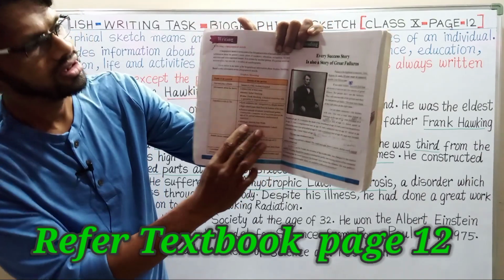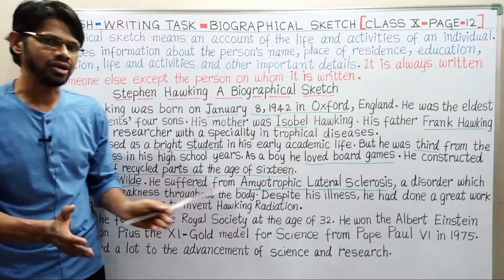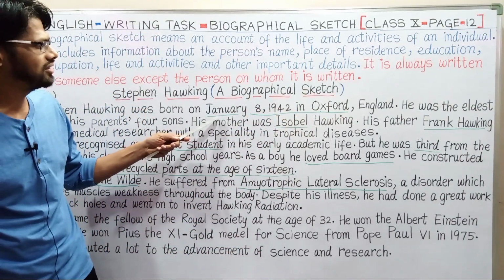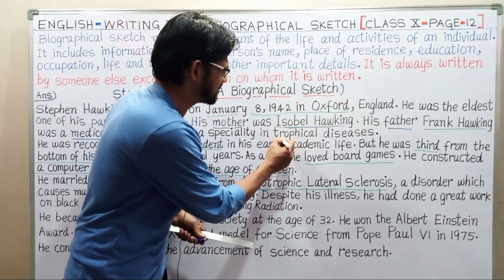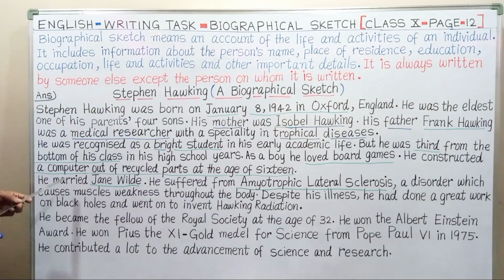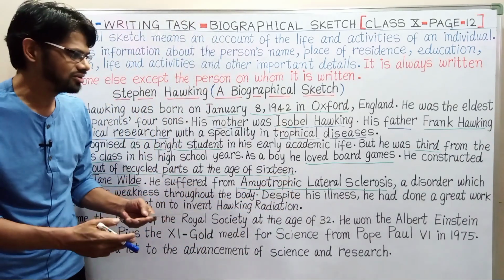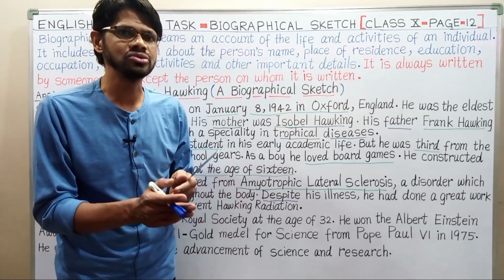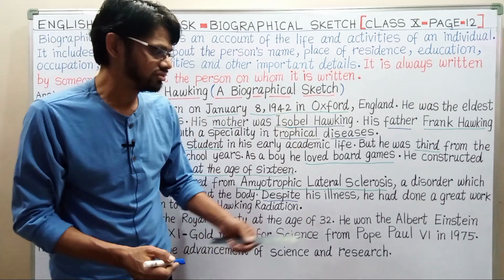Writing Task Biographical sketch || LESSON #51|10th Class| ENGLISH WITH ANSAR